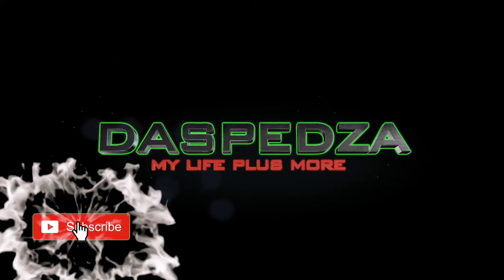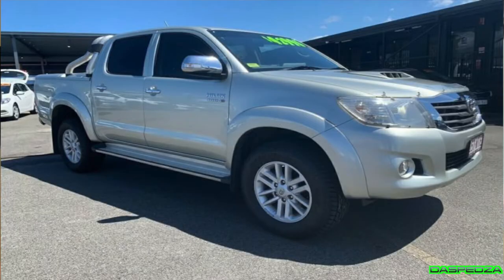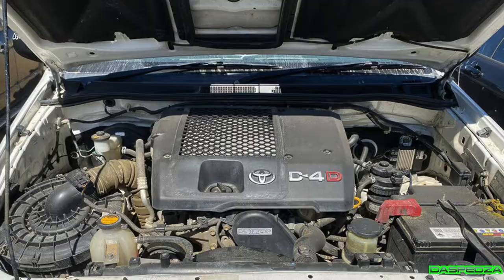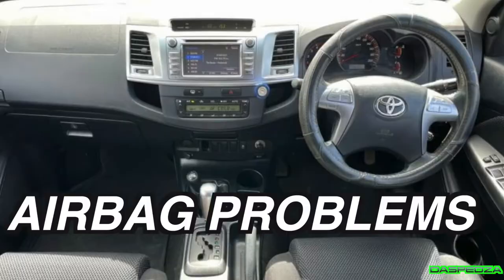Before You Buy A Toyota Hilux Watch This!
If you're thinking of buying a Toyota Hilux then you've come to the right video.
In all my years as a motor mechanic i tell you guys some of the common issues when it comes to the Toyota HIlux mostly the KUN26R with the 1KDFTV motor. Which is one of the most popular here in Australia.